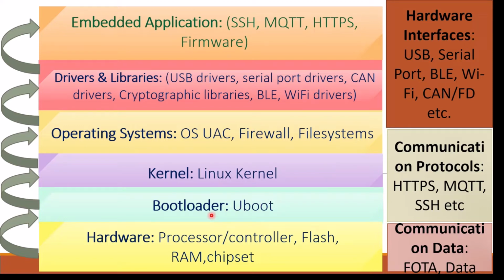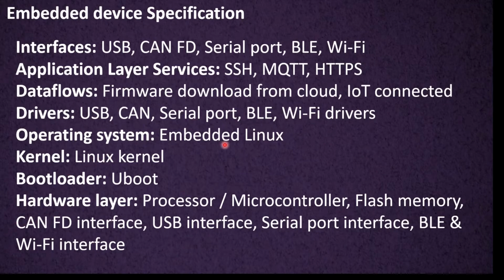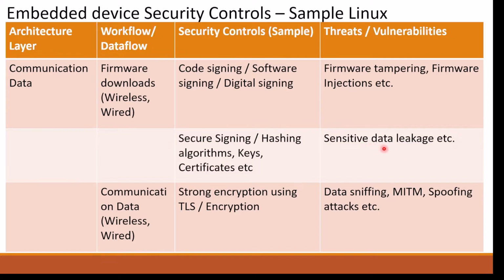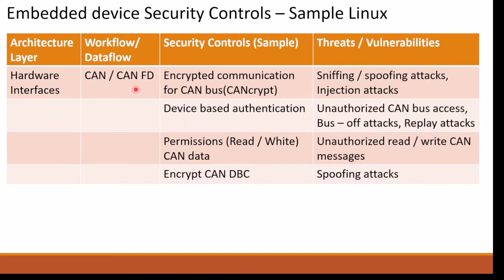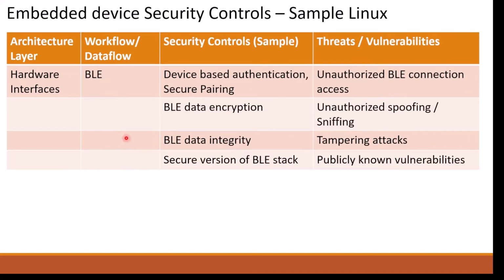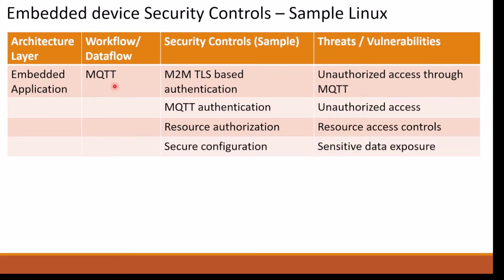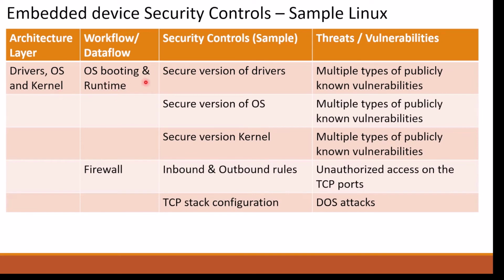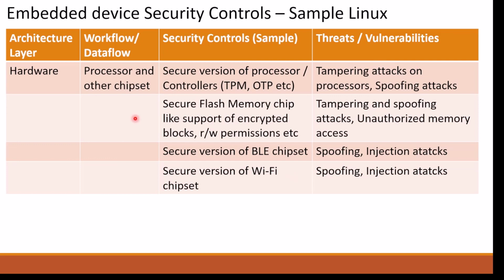Emb2 Embedded Device Architecture Layers VS Security Controls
This video will provide the details on the embedded device architecture layers VS Security Controls. Also, it provide the details and approaches how to gather the security controls in all the embedded device architecture layers.